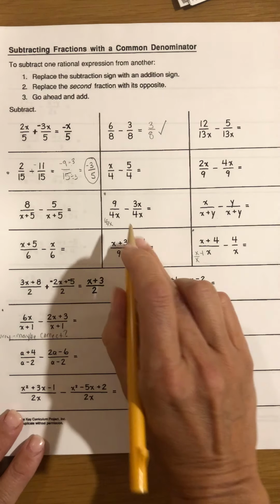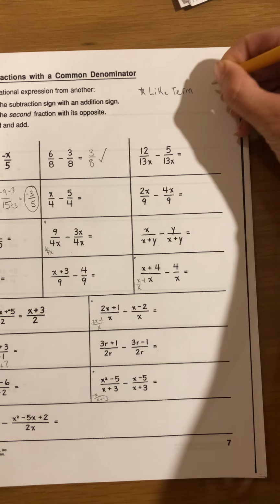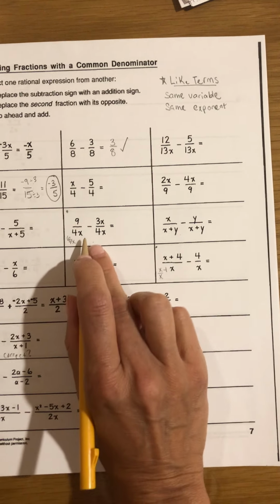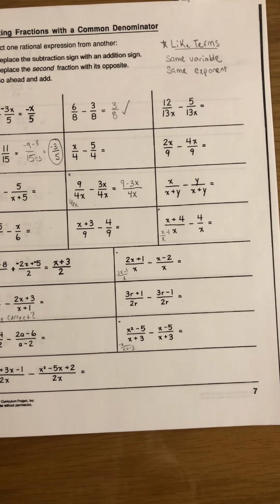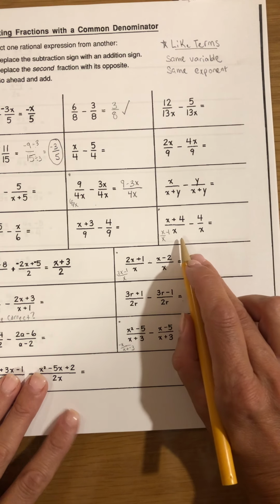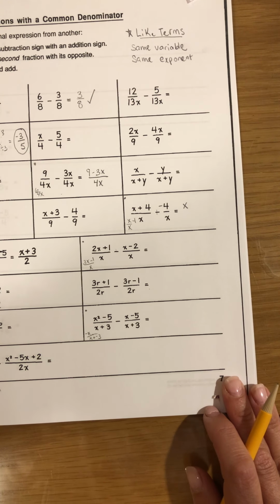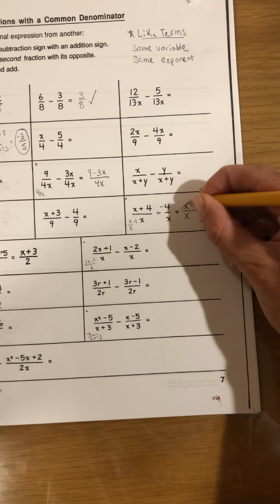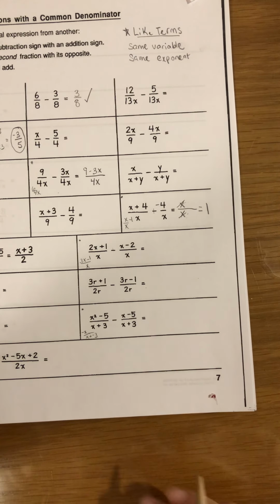Book 7 page 7